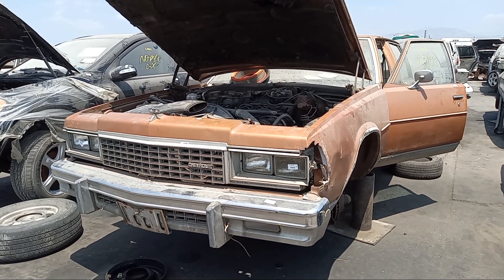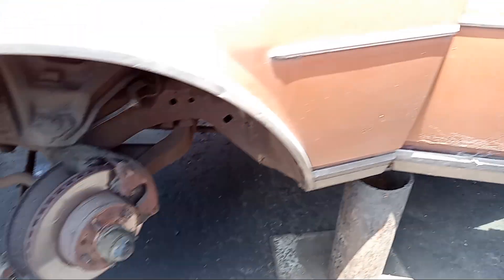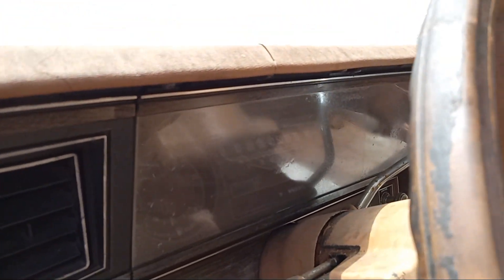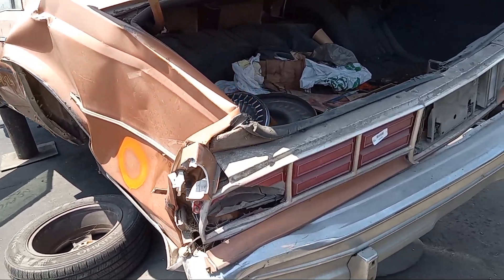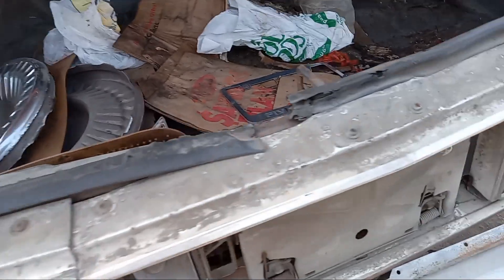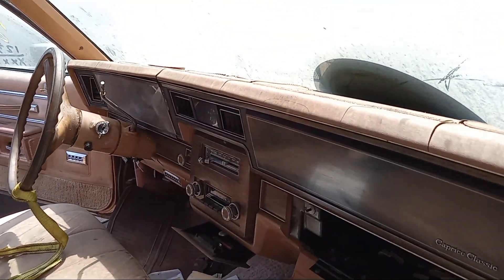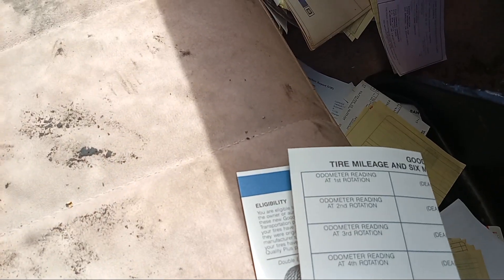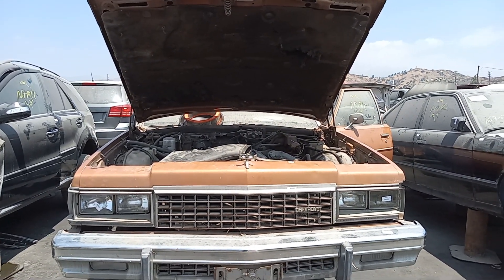Last stop: 1978 Chevrolet Caprice Classic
A quarter panel blow ended the life of this 45-year-old, beaten down and unloved 78 Caprice.